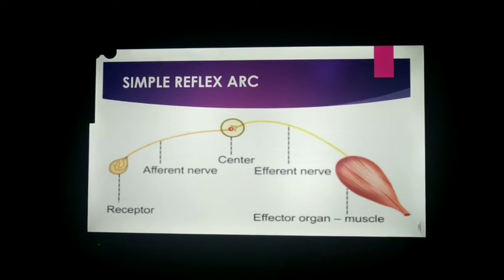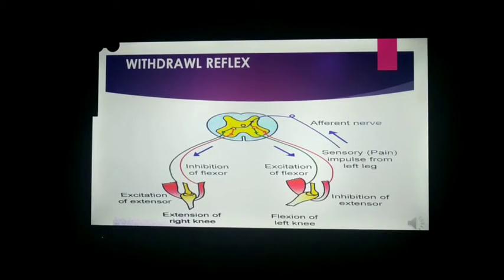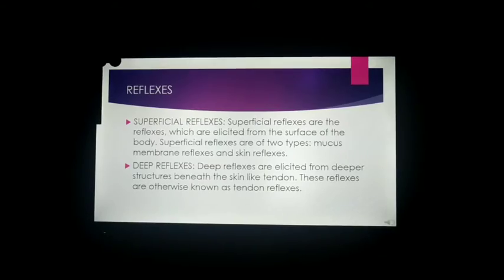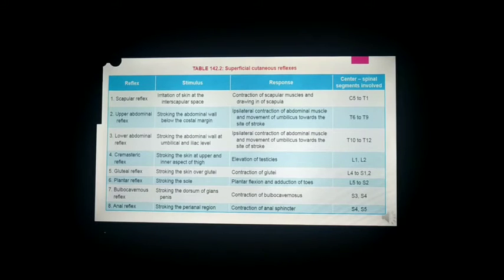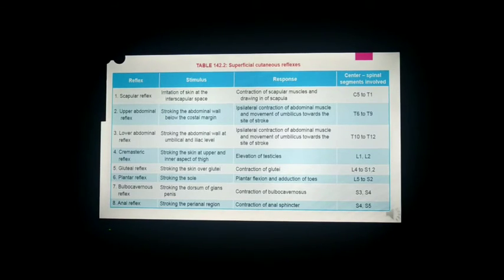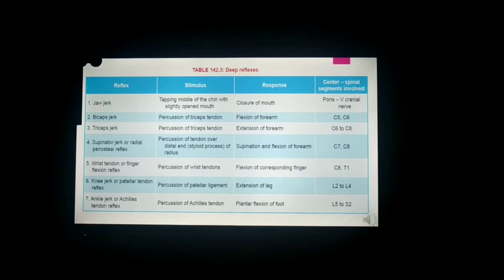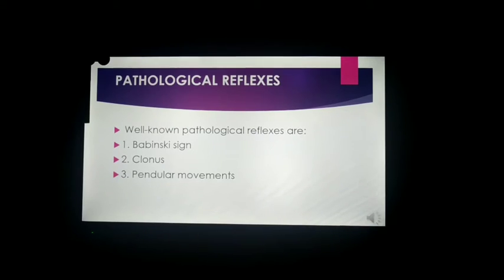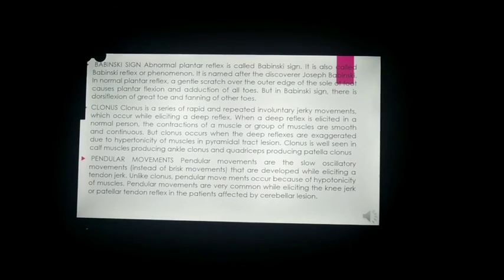EXAMINATION OF REFLEXES BY ISHNOOR SINGH {GUIDANCE: DR. PRABHDEEP KAUR MPT CARDIOPULMONARY}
DEPARTMENT OF PHYSIOTHERAPY
SHRI GURU GRANTH SAHIB WORLD UNIVERSITY
HERE YOU CAN LEARN SUPERFICIAL AND DEEP TENDON REFLEXES IN DETAILS WITH DEMONSTRATION AND LEARN HOW TO CHECK BABINSKI SIGN